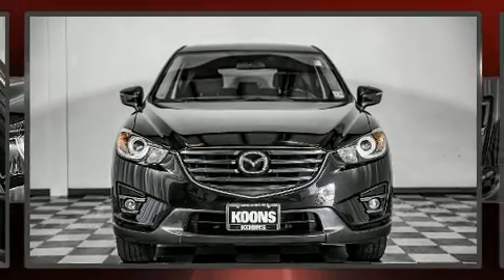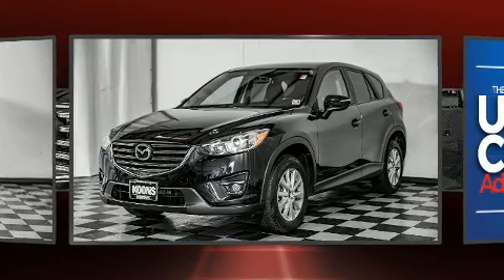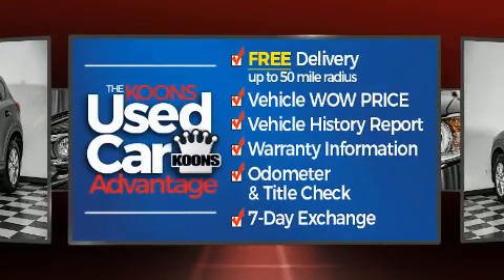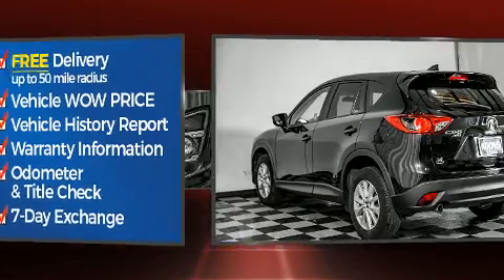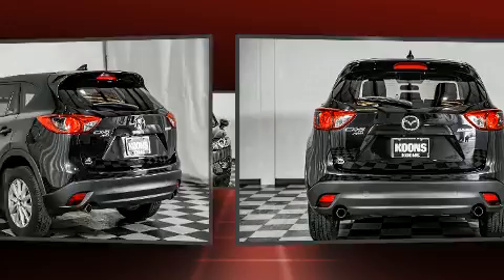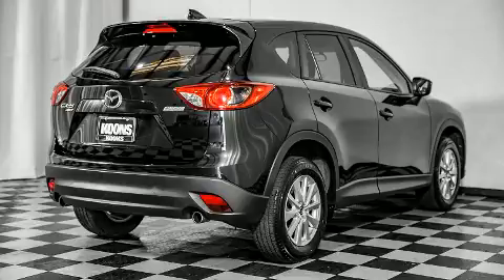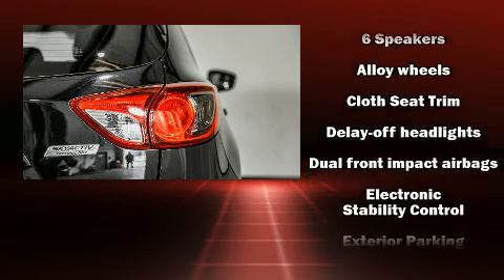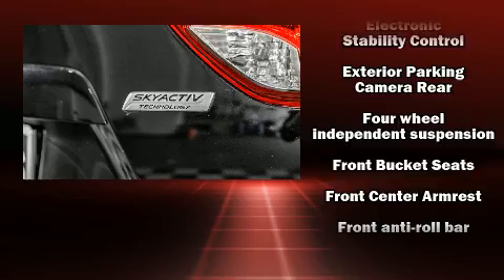2016 Mazda CX-5 Touring in Woodbridge, VA 22191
Load your family into the 2016 Mazda CX-5. With less than 30,000 miles on the odometer, this 4 door sport utility vehicle prioritizes comfort, safety and convenience. Under the hood you'll find a 4 cylinder engine with more than 170 horsepower, and all wheel drive keeps this model firmly attached to the road surface. Mazda prioritized practicality, efficiency, and style by including: delay-off headlights, front and rear reading lights, a trip computer, an outside temperature display, front bucket seats, cruise control, and a blind spot monitoring system. In the event of a rollover collision, side curtain airbags provide additional protection for outboard seated passengers. A Carfax history report indicates just one previous owner. Our sales reps are extremely helpful & knowledgeable. They'll work with you to find the right vehicle at a price you can afford. Stop in and take a test drive!